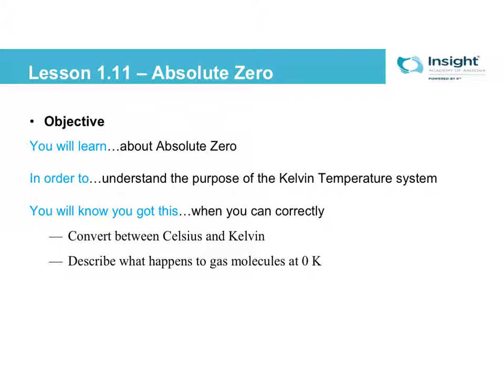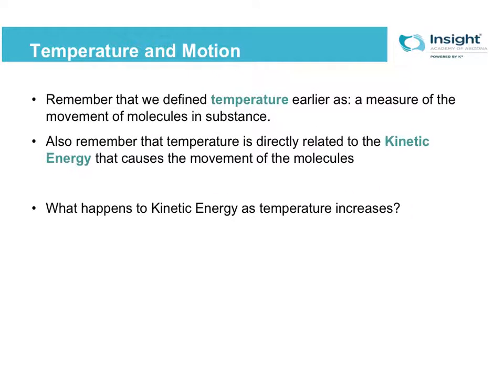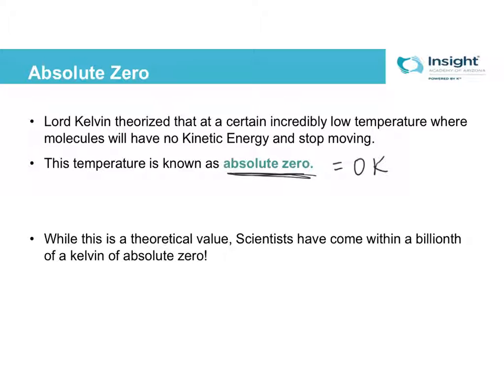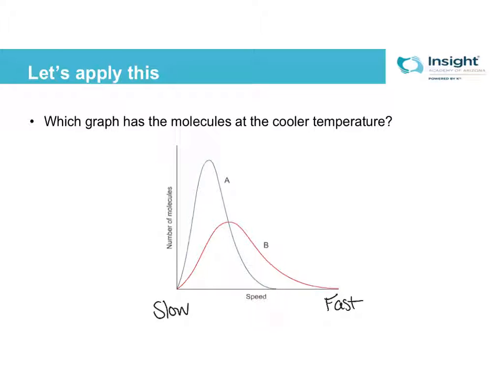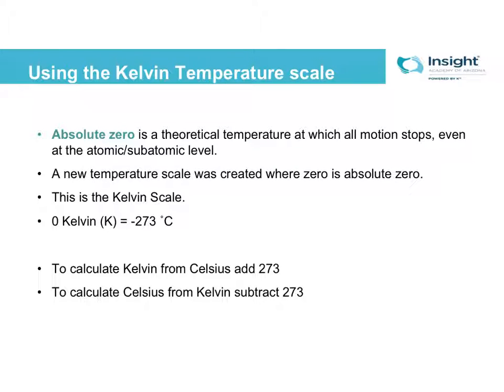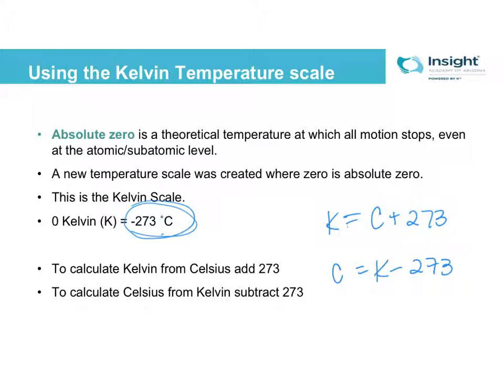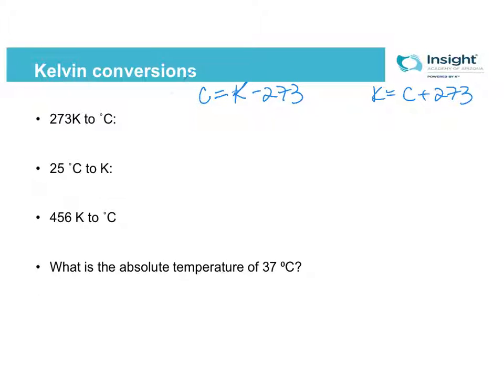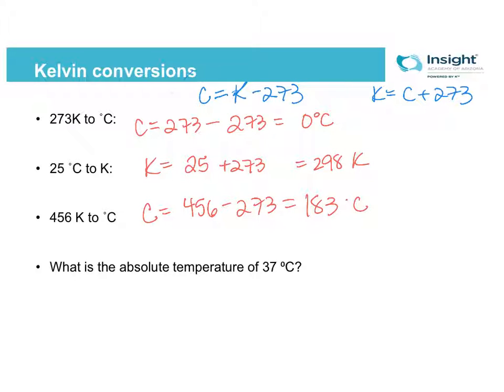ChemB_Lesson 1.11 - PlayPosit